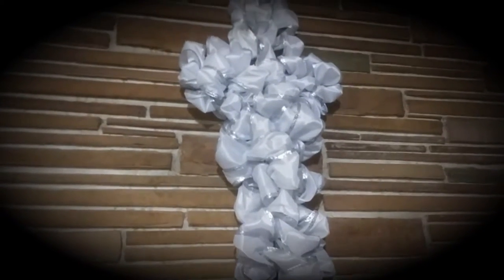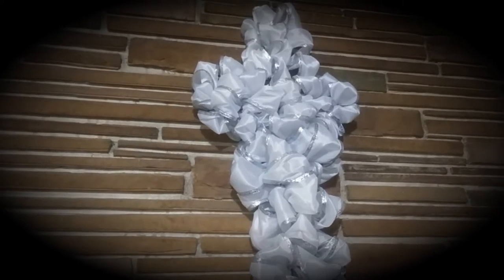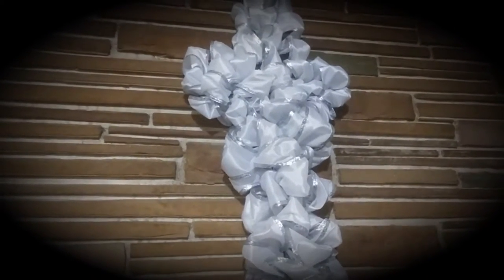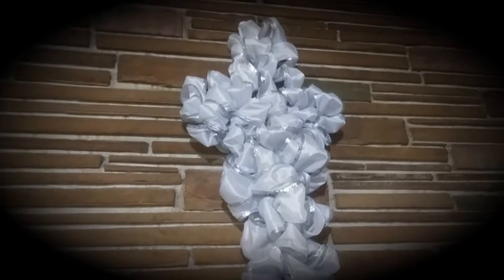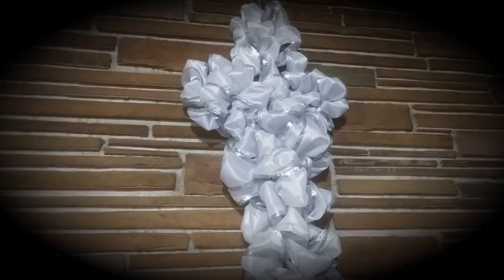Spring Mantle -Decorate With Me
Today I am sharing with you how I updated our mantle for spring. Come along with me as I share the process with you.

Items featured in this video were purchased with my own money and all opinions are my own.